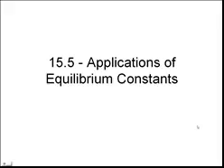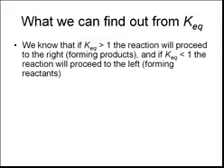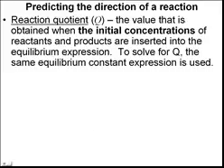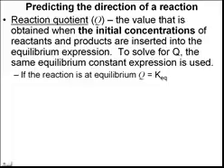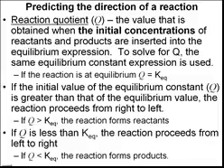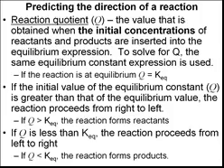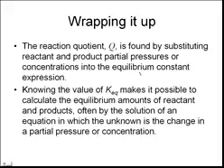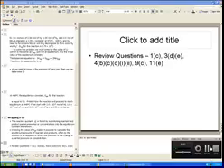The Reaction Quotient